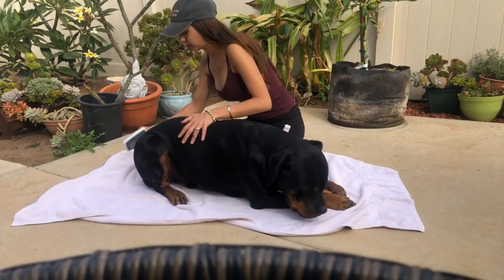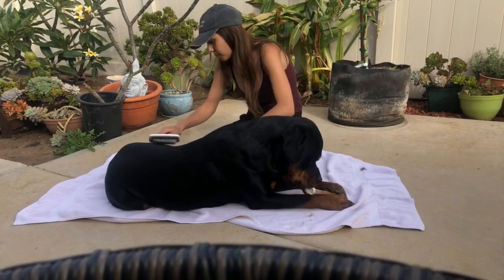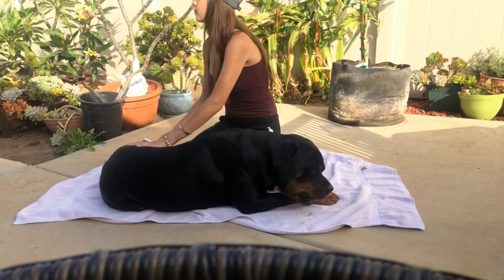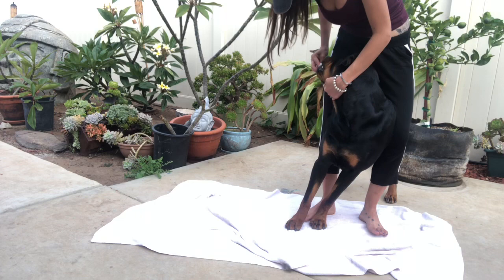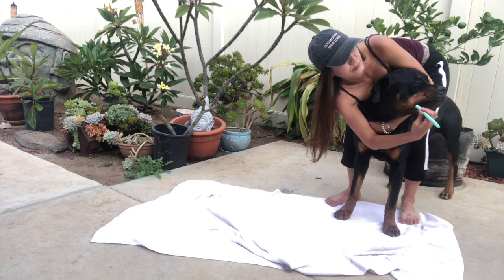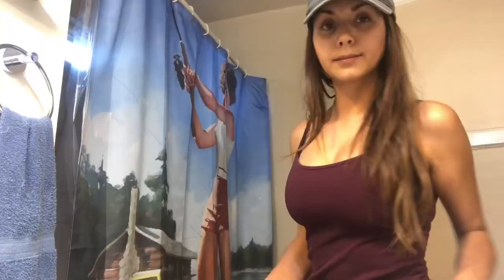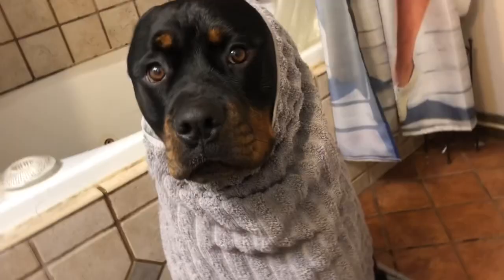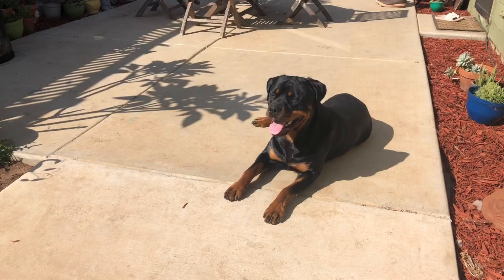Rottweiler Grooming Day